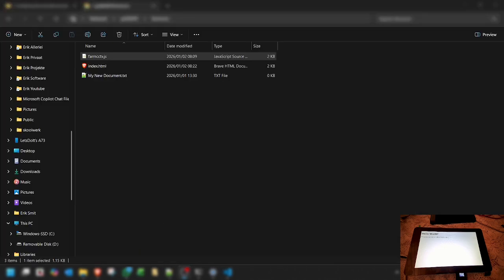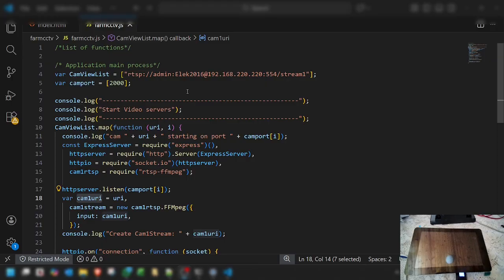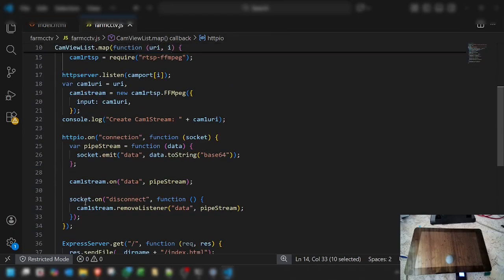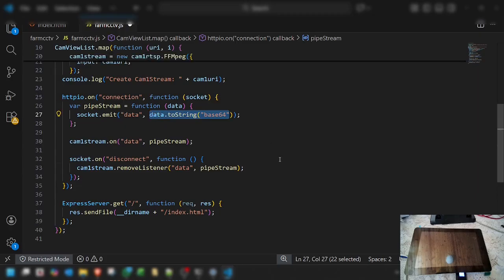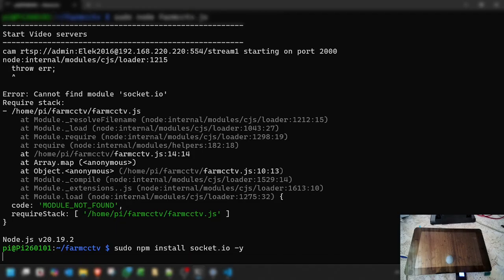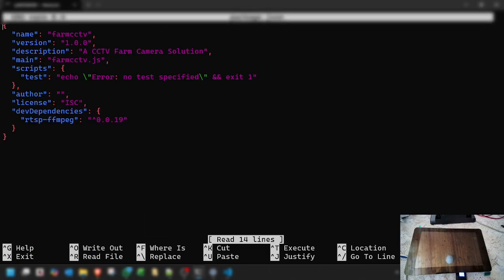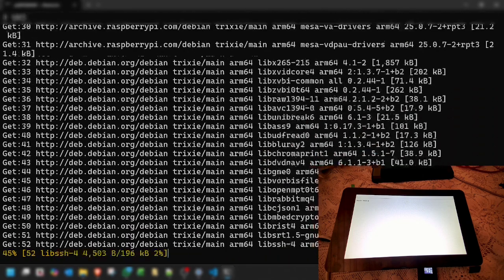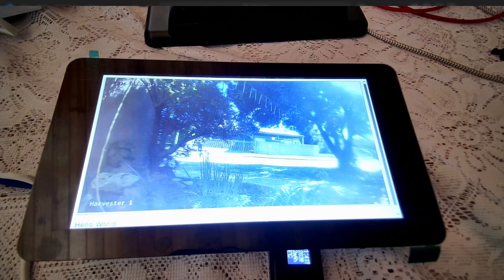CCTV RTSP to html Server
Description

Build your own CCTV RTSP to HTML live video server using a Raspberry Pi, Node.js, FFmpeg, and rtsp-ffmpeg. In this video I walk through the full process of streaming a network IP camera to a web browser with low latency — perfect for DIY security systems, monitoring dashboards, kiosk displays, or remote camera feeds.
This project works with most RTSP-compatible CCTV cameras including Hikvision, Dahua, Uniview, Reolink, ONVIF cameras, and many generic IP cams.

✔️ Reads an RTSP stream from a CCTV camera
✔️ Uses FFmpeg to convert the stream for the browser
✔️ Streams video to an HTML page using Node.js
✔️ Works on Raspberry Pi 4 / 5 & Linux PCs
✔️ Runs as a lightweight local video server

🛠️ Technologies used
Raspberry Pi OS / Linux
Node.js & Express
FFmpeg
rtsp-ffmpeg package

🎥 Home CCTV viewer
🖥️ Factory / machine monitoring
🚜 Farming / equipment camera feeds
📡 Remote site monitoring
🧪 Lab or test-bench camera
🖼️ Kiosk display / full-screen monitor

Sample RTSP Stream Format
rtsp://username:password@camera-ip-address:554/stream1
(Replace with your camera’s RTSP path)

💻 Features you can extend later
🔹 Multiple camera support
🔹 Web dashboard viewer
🔹 Authentication login
🔹 ONVIF discovery
🔹 Motion detection
🔹 HLS or WebRTC streaming